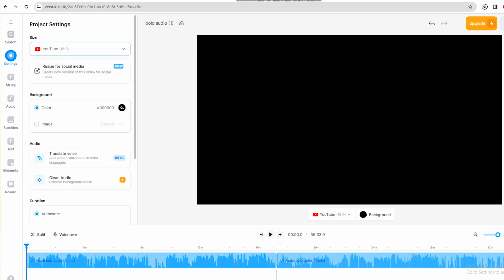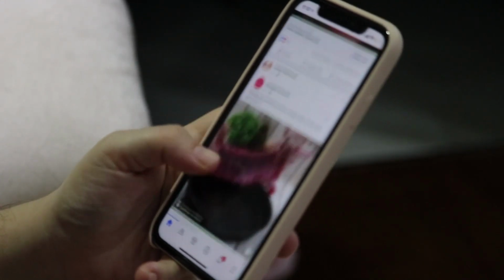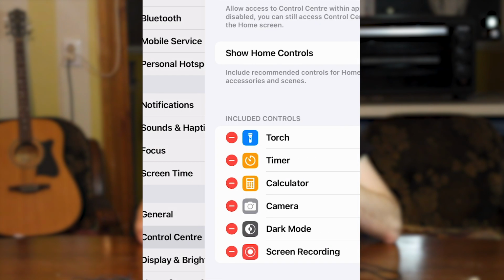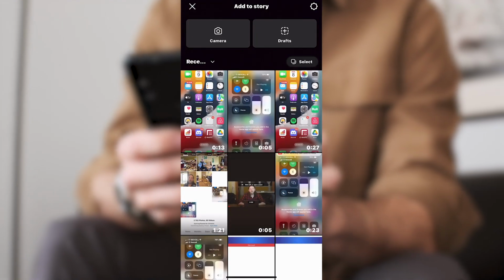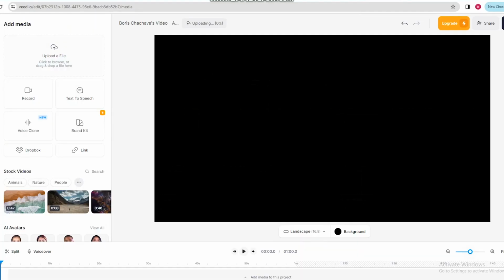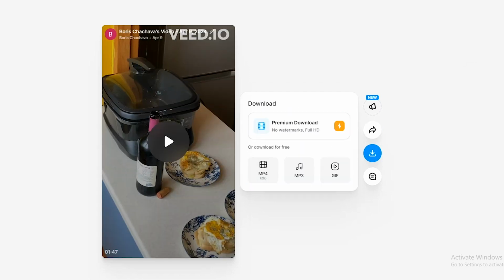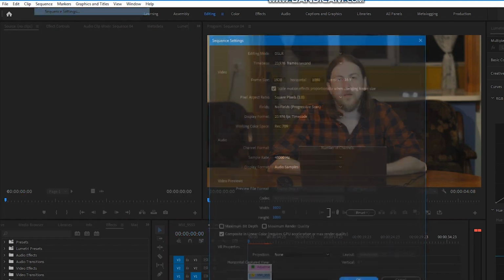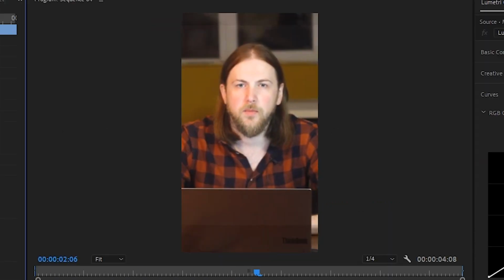How to post YouTube videos on Instagram | Step By Step Guide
Hey there! Ready to unlock the secrets of sharing YouTube videos on Instagram effortlessly? I'll start by showing you my go-to method for seamlessly posting YouTube content to your Instagram Stories. Then, get ready for a game-changer: discover how to convert ANY YouTube video into an Instagram story, reel, IGTV, or post with just one click using VEED. Click the link above to kickstart the process! Stick around till the end for a special bonus Premiere Pro tutorial. Let's get started!

00:00 Intro
00:04 Todays Challenge
00:50 What I am going to show
00:51 First method
02:36 Second method
03:39 Last method
04:42 Subscribe